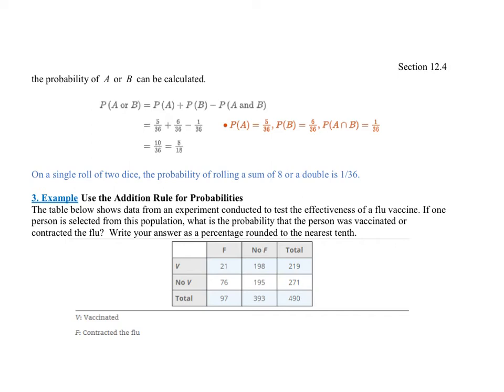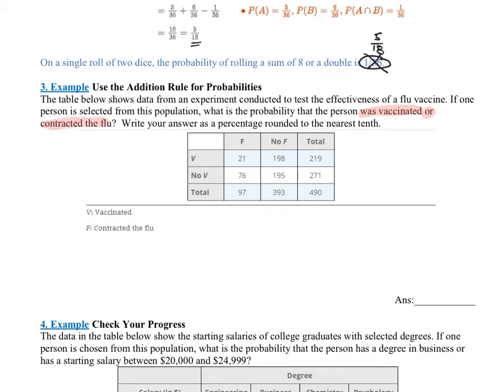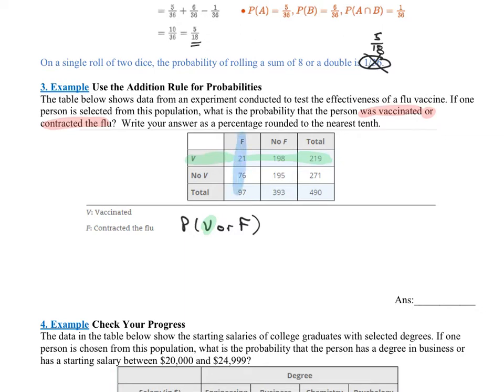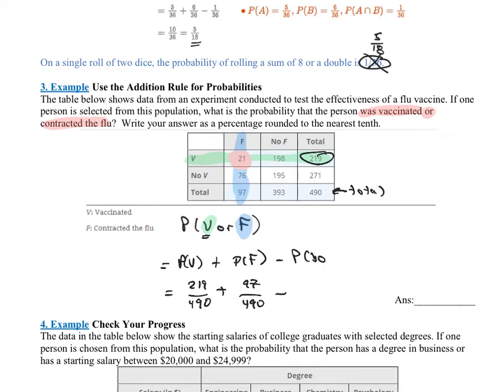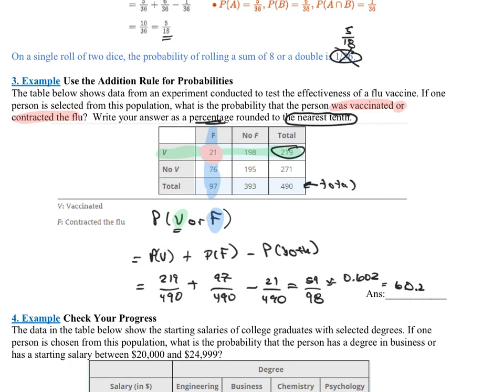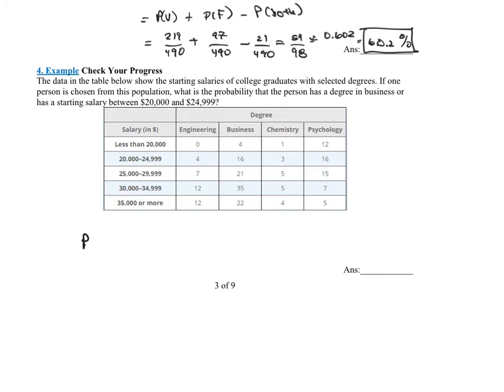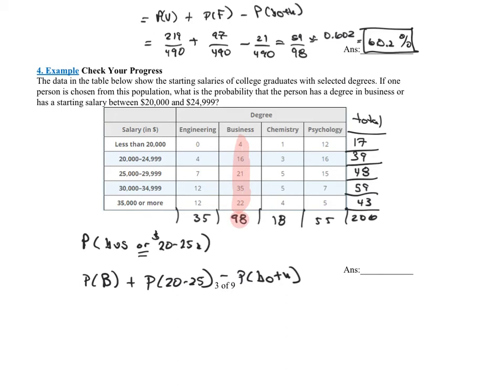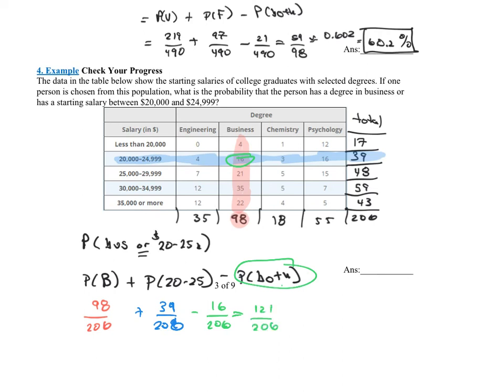12.4 Addition and Compliment Rules-3